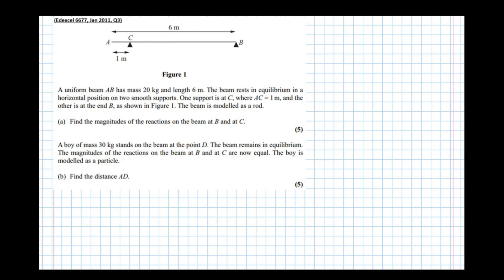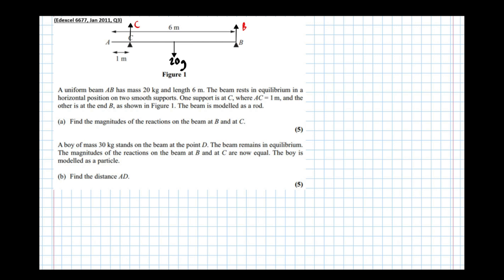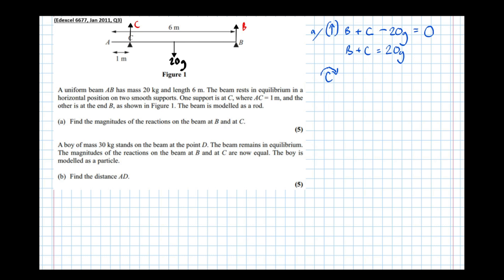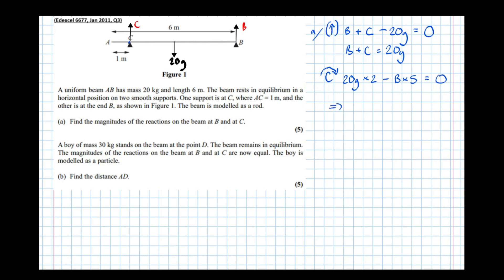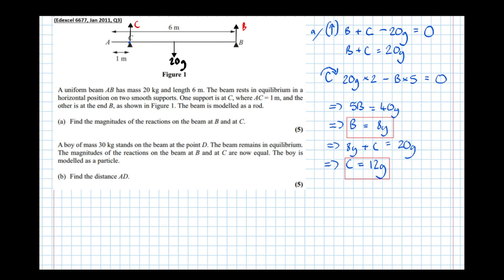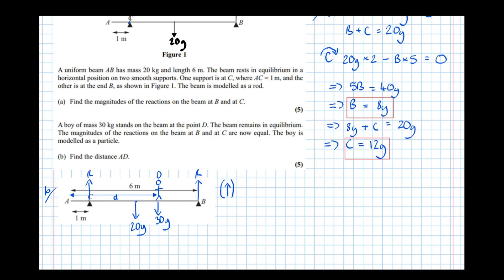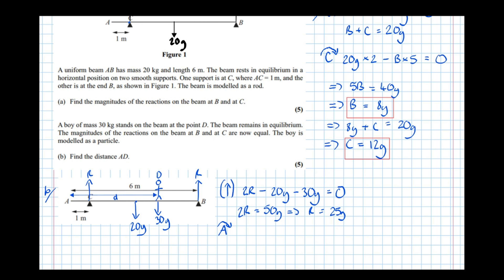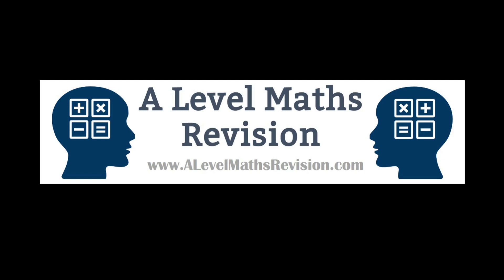Moments in 1 Dimension [Year 2 Maths (Mech)]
An A Level Maths Revision tutorial on taking moments in 1 dimension about a point. For more information on my one-to-one tutoring please